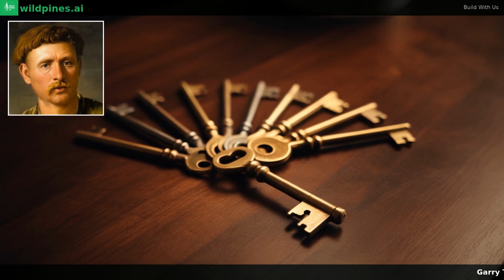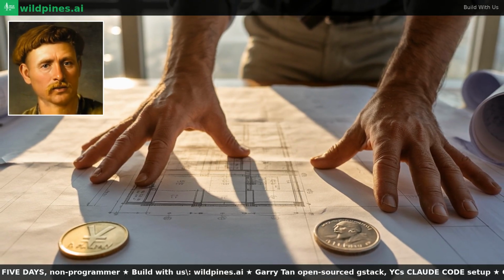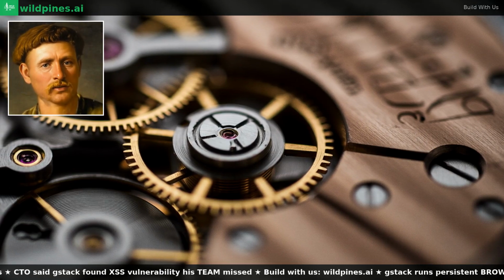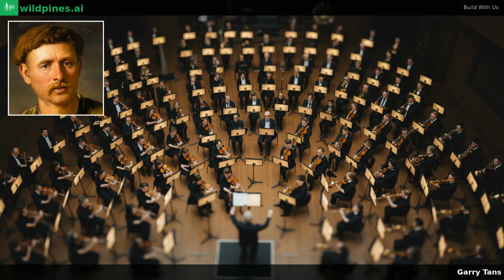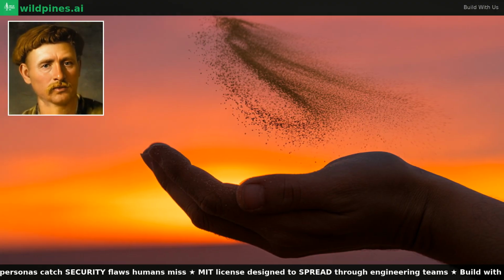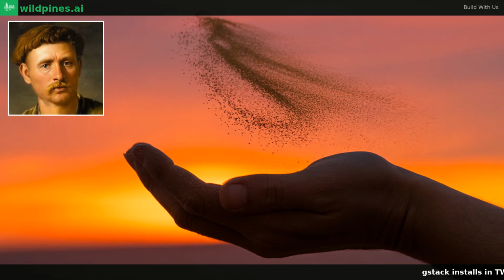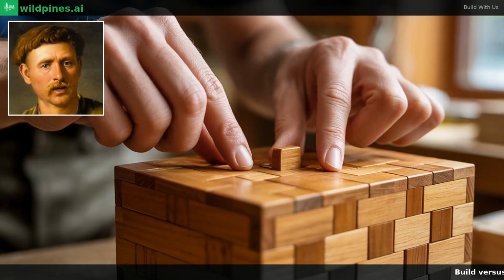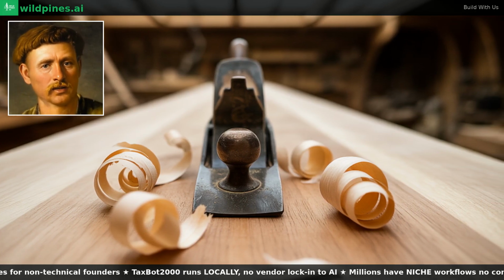YC President Open-Sources AI Code Tool, Finds Bug His Team Missed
Herald Hot Take

Y Combinator's president just open-sourced the exact Claude Code setup he uses to run YC — and within hours, a CTO tried it and discovered cross-site scripting vulnerabilities that his own engineering team had missed. The tool is called gstack, and it turns a single AI coding assistant into eight specialized roles, from CEO-level planning to paranoid QA testing. That alone would be a major story.

Timestamps:
0:00 - Intro
0:45 - Garry Tan Releases gstack:...
5:45 - Craig Mod Built Custom...
9:37 - Outro

Build with us: wildpines.ai